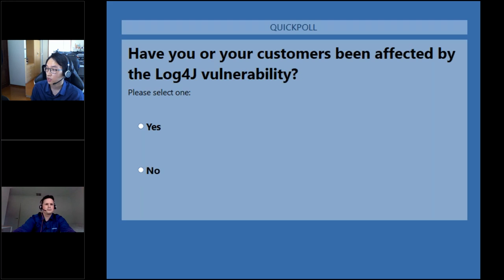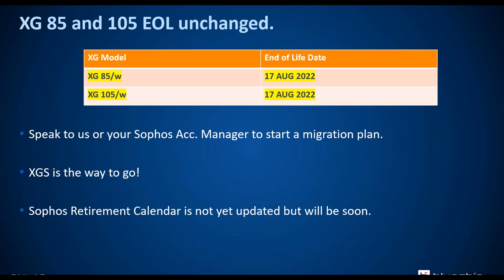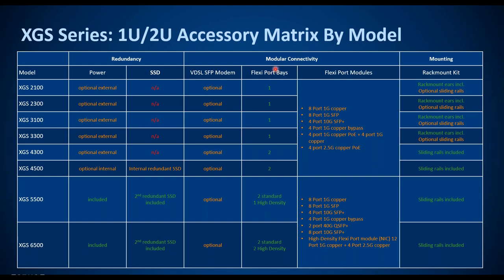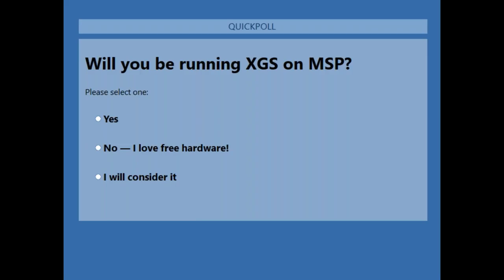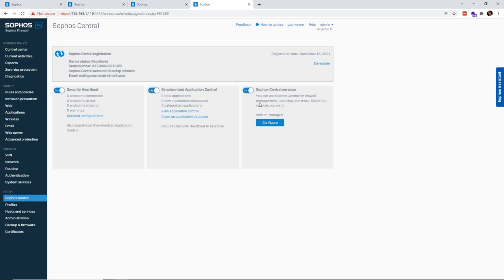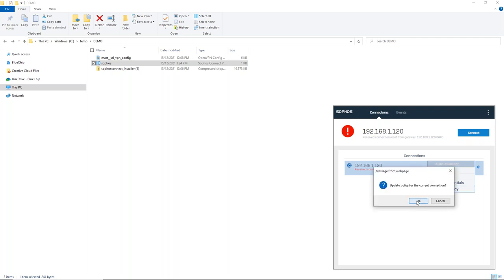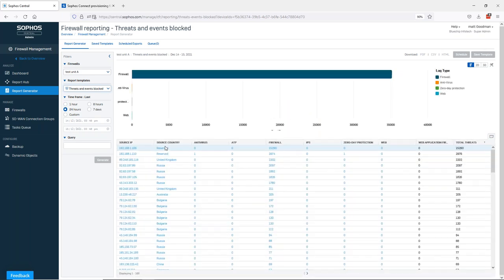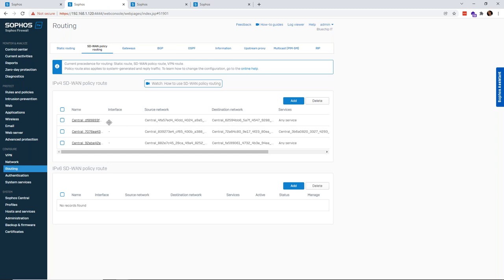Sophos: Xstream accelerated VPN! XGS Firewall Updates & VPN Tunnels made easy.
XGS New Licensing Overview & Technical Session w/ Central Orchestration & Sophos Connect SSL VPN

We’re racing towards the end of the year but it only gets faster from here!
Buckle up and strap in for a high-speed overview of Sophos’ latest XGS series firewalls with David Nguyen.

Blink and you’ll miss the lightning fast VPN tunnel set ups during Matt Goodman’s technical overview – ft. XGS’ new Central Orchestration.

While XGS’ Xstream architecture fast-paths your network traffic, let us fast-track your brain!

Buzzing to see you there for the last Bluechip Sophos event of the year!

Join us for:
The lowdown on new XGS Firewall Licensing
XGS Hardware Overhauls and Accessories
Central Orchestration and the incredibly fast Point and Click Site-to-Site VPN
Cloud Firewall Reporting: Up to 1 whole year of data retention.
Bring in the A-team! How XGS is XDR and MTR ready.